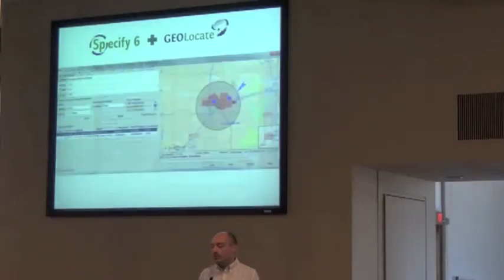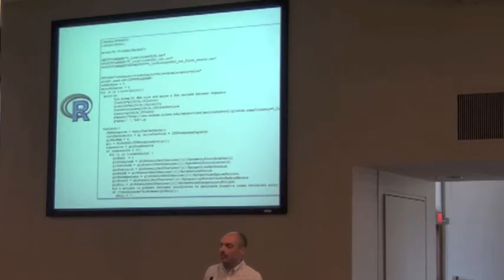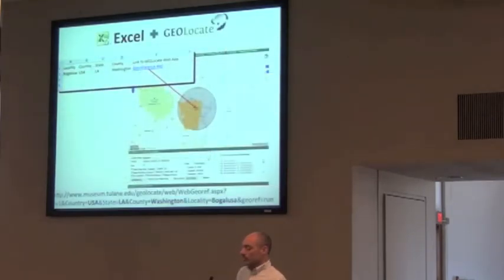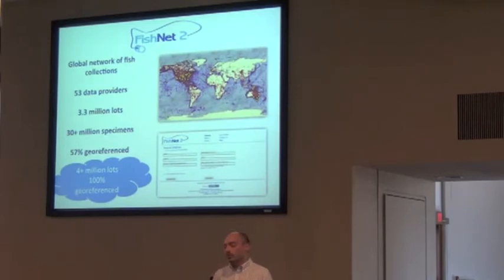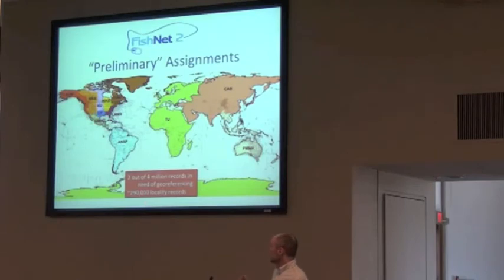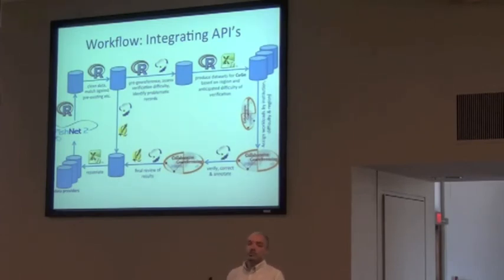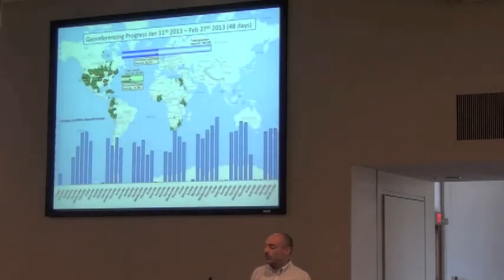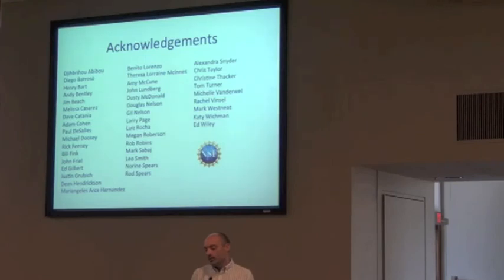BITC: iDigBio Wet Specimens Workshop 37: Rios Georeferencing